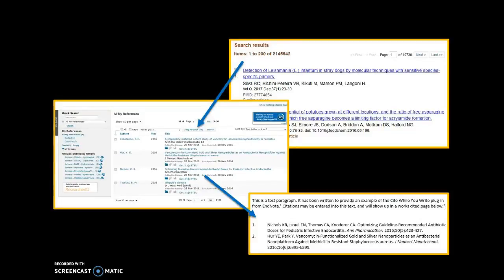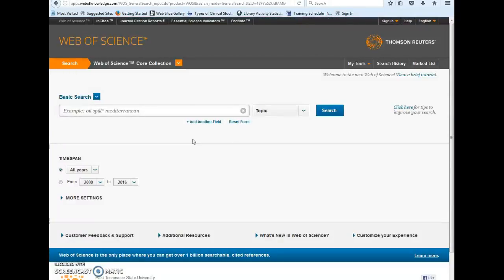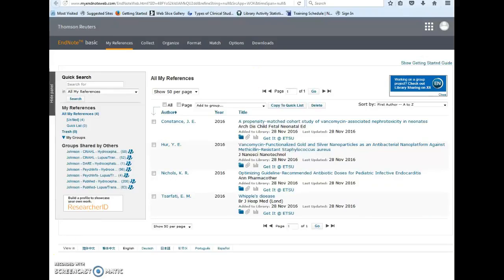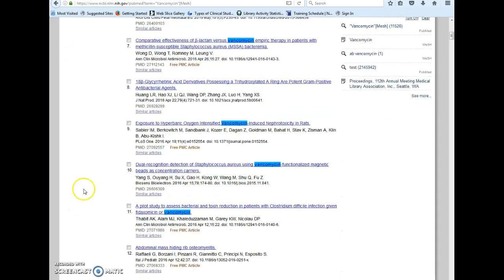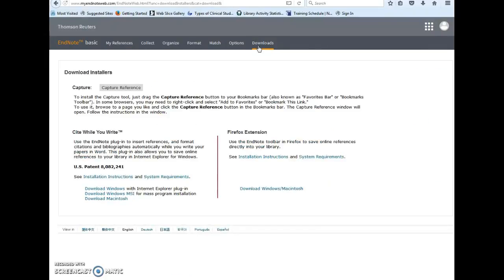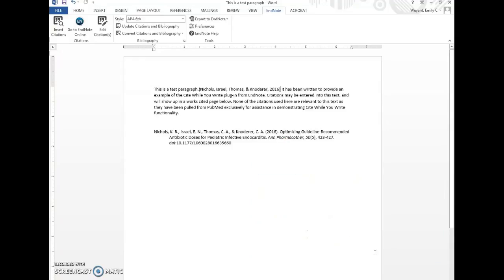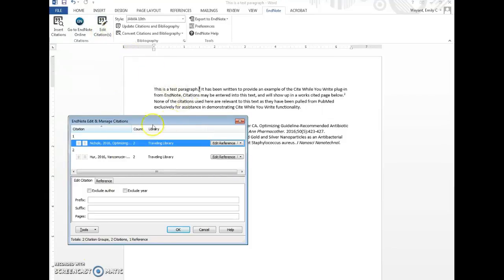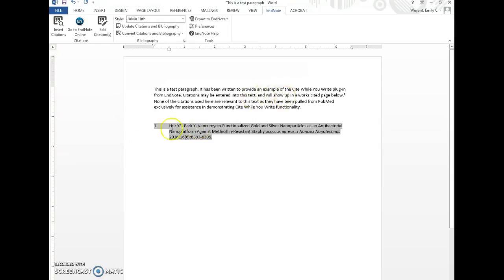EndNote Web Introductory Tutorial